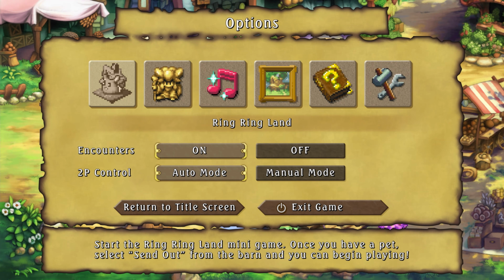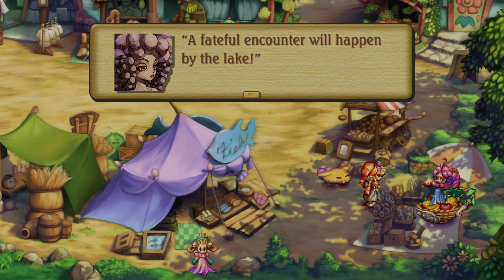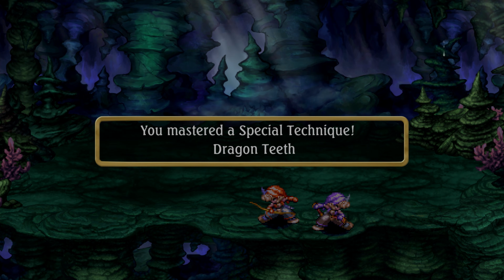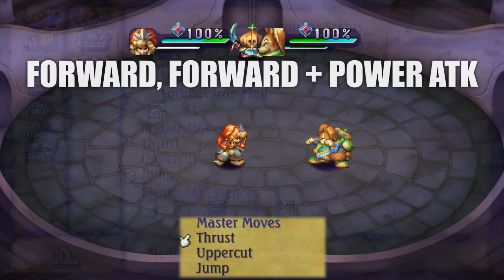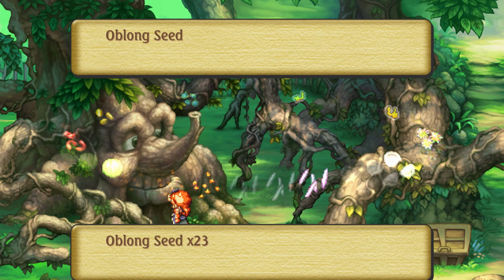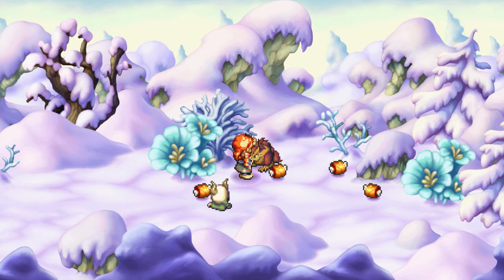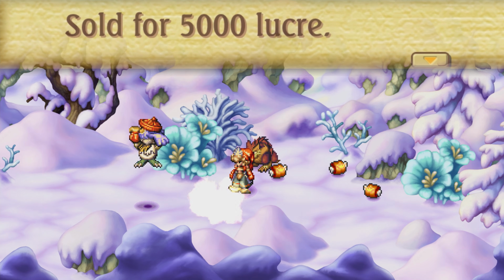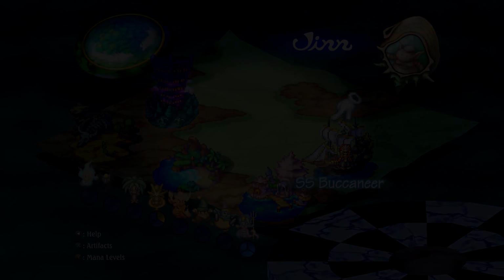10+ Tips & Tricks I Wish I Knew (Basics/Advanced) - Legend of Mana (Remastered)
Got your own tips? Leave them below! Legend of Mana Remastered has a beautiful, colorful, character filled, and complex world world with plenty to offer, learn and discover. Here are some features I've learned through gameplay!